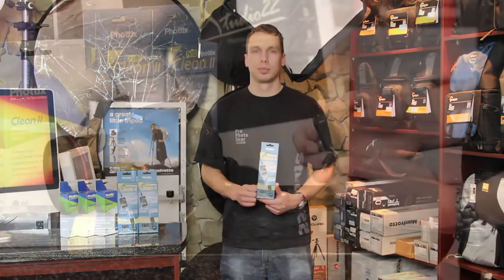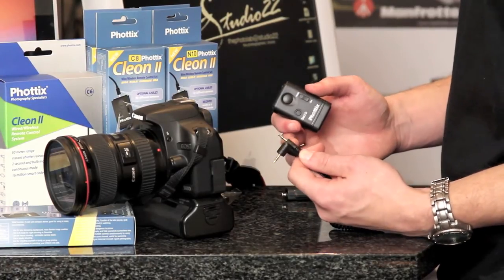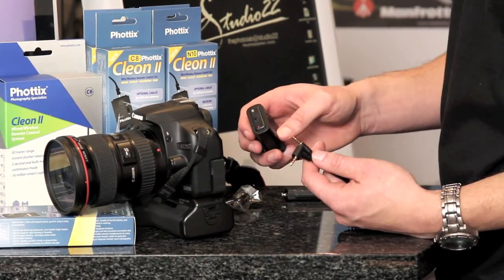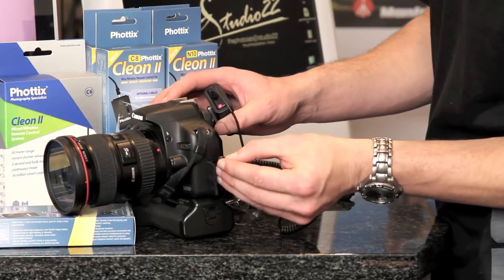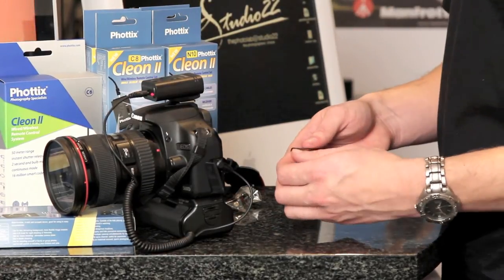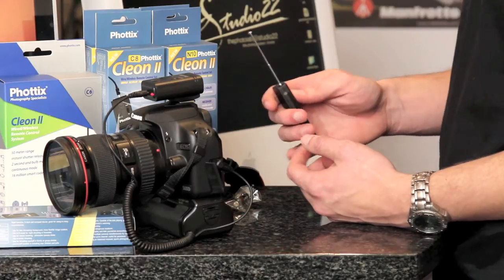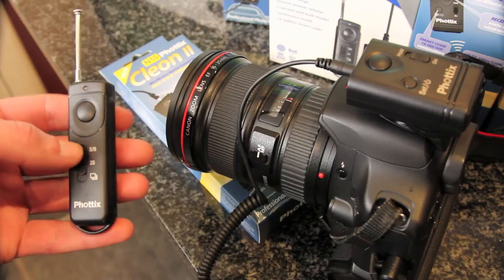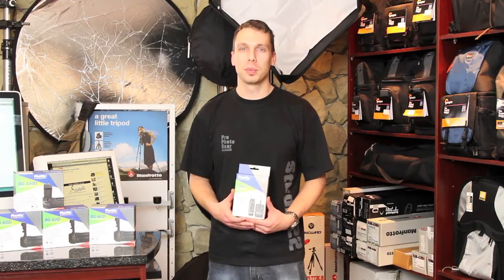Phottix Cleon II Wired/Wireless remote for Nikon or Canon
Studio22 introduces the Phottix Cleon II. This wired or wireless camera remote is available for Nikon or Canon systems.
Presented by JP Mostert

Studio22 is based in Cape Town, South Africa.